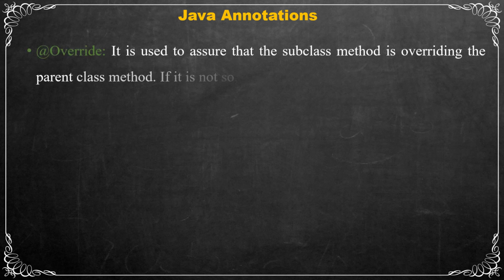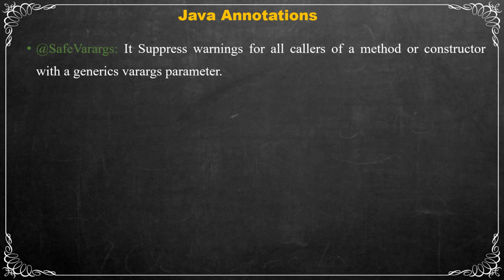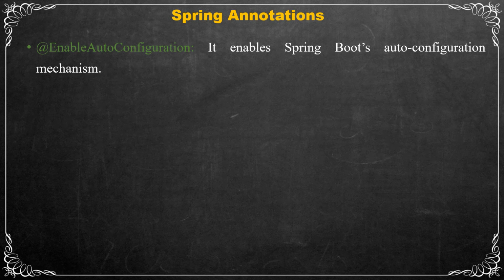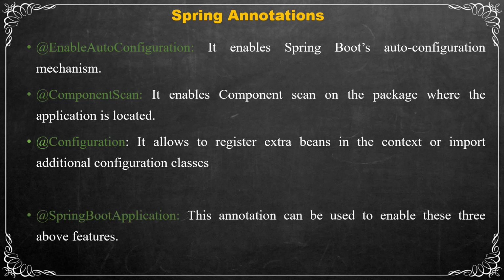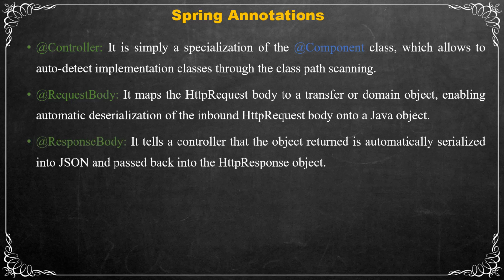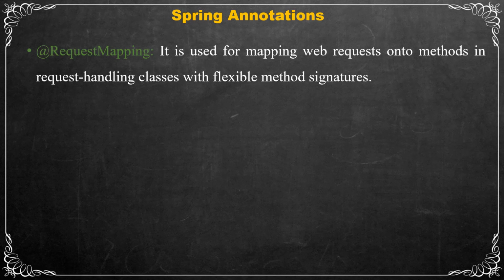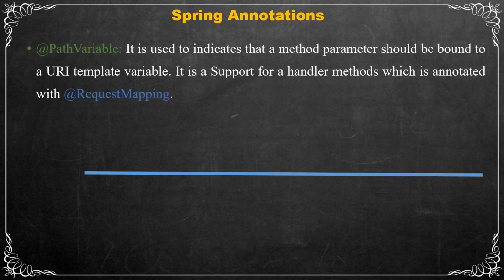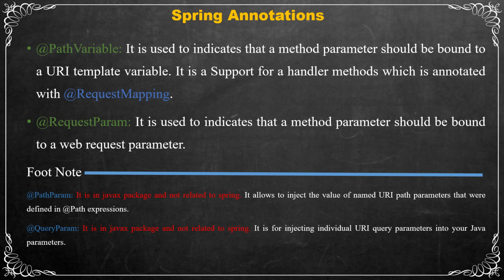100 most useful java and spring annotations each developer should know. part 1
In the Java computer programming language, an annotation is a form of syntactic metadata that can be added to Java source code. Classes, methods, variables, parameters and Java packages may be annotated. Like Javadoc tags, Java annotations can be read from source files. Unlike Javadoc tags, Java annotations can also be embedded in and read from Java class files generated by the Java compiler. This allows annotations to be retained by the Java virtual machine at run-time and read via reflection. It is possible to create meta-annotations out of the existing ones in Java.